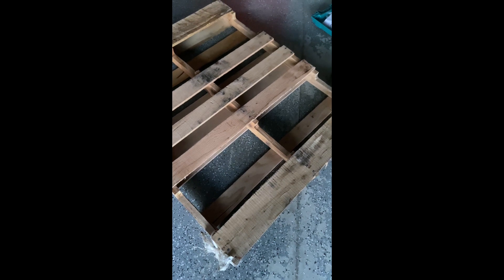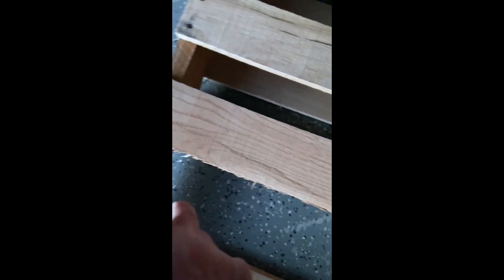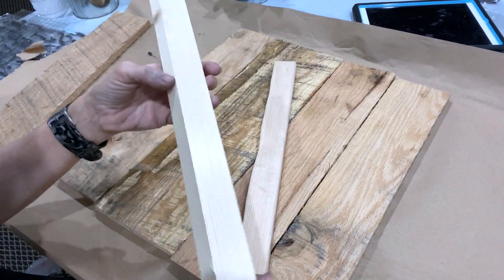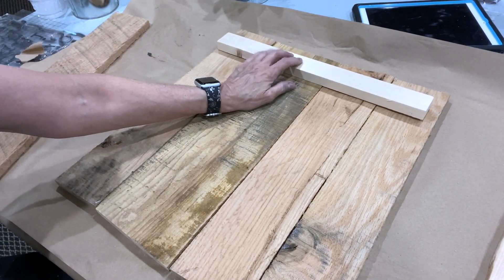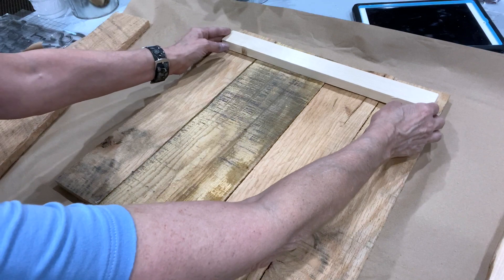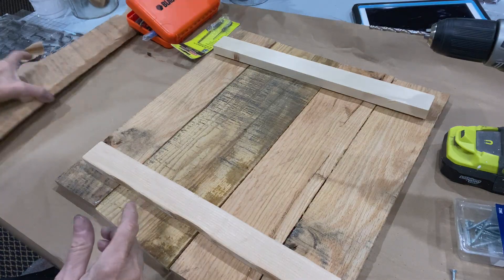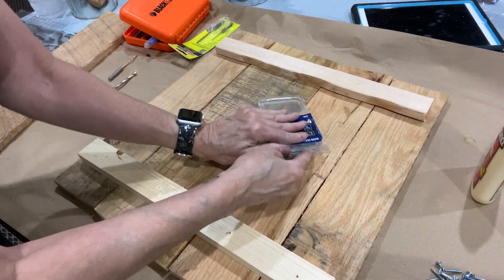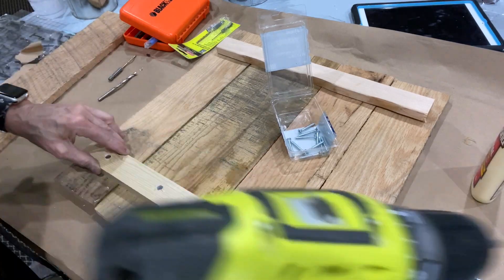How to: Make a Pallet Wood Sign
This is a short video on how I build my pallet wood boards for all of my DIY sign and art projects. I prefer to remove my boards from the pallet in one piece but I couldn't find my pry bar so my jigsaw worked great; the boards are just smaller. Please pay attention to the beginning where I talk about the stamps on the pallets - that's so important for your safety. I hope you enjoy it!